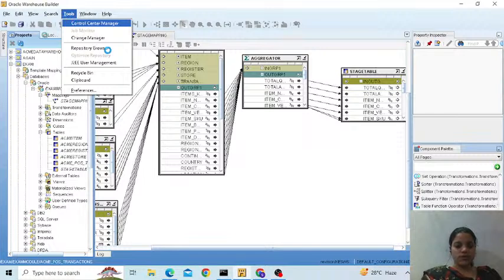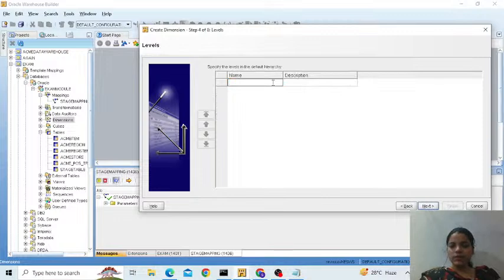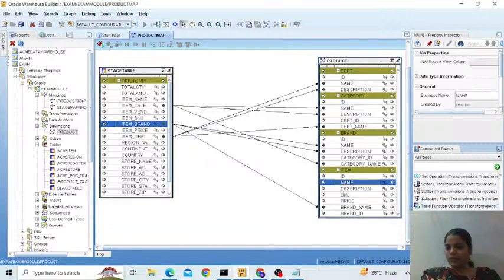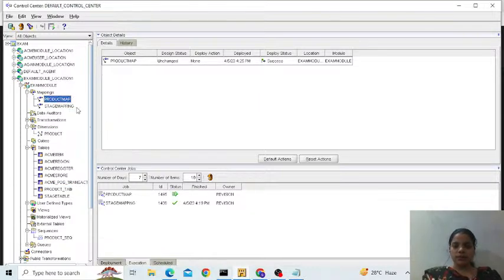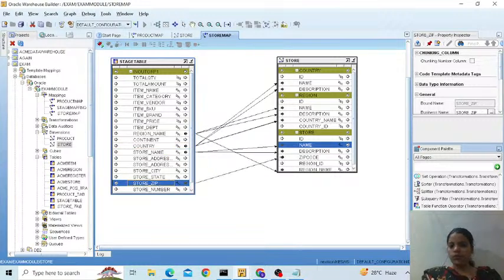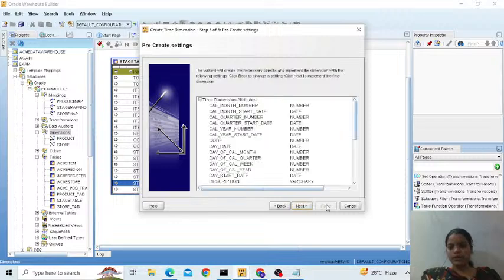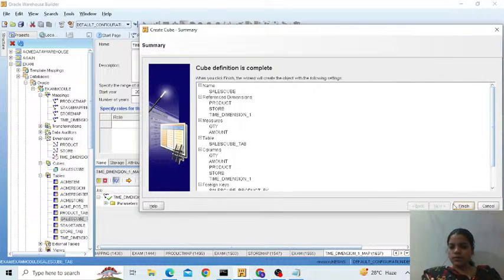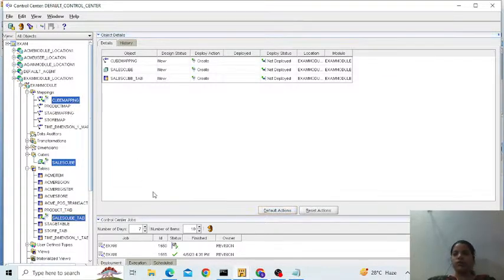OLAP Cube Deployment Part 2